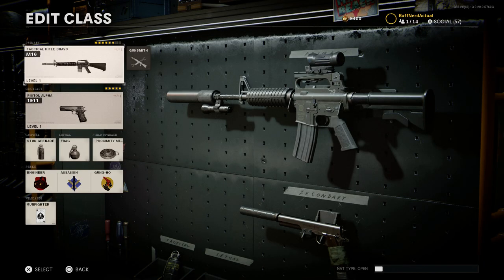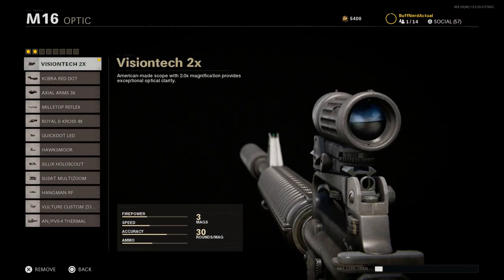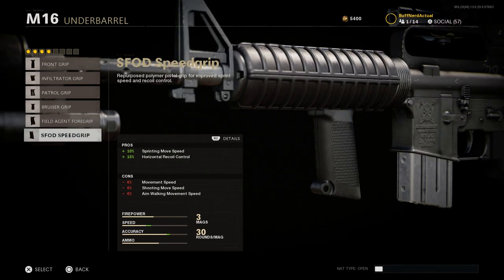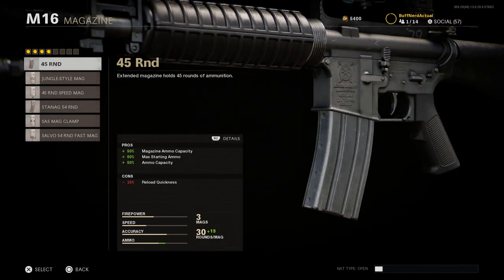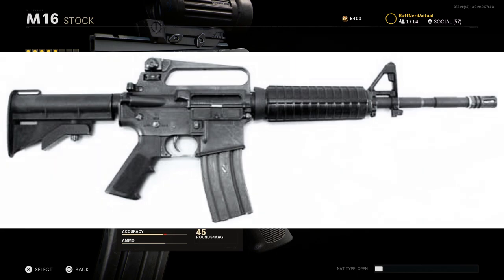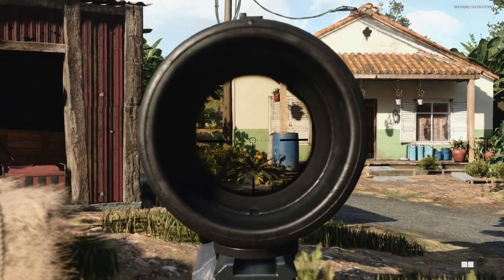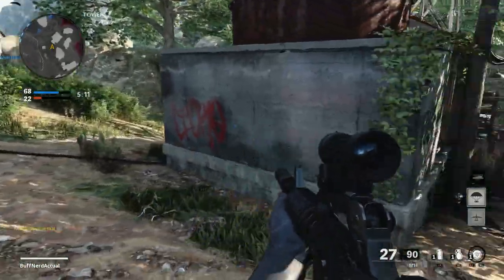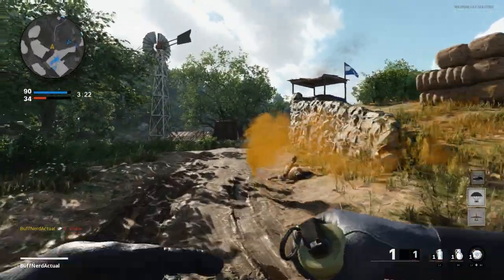Colt Model 723 Weapon Conversions - Call Of Duty Black Ops Cold War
Welcome to the Black Ops Cold War Weapon Conversions series were I will be going through each weapon and showing you how to create different variants out of it using weapon conversion tactics.

Today we are converting the M16A2 into the Colt Model 723 which was used by Gary Gordon during Operation Gothic Spear.

In the early 1980s, at the request of the United States Marine Corps, Colt upgraded the M16A1 rifle, resulting in the M16A2 rifle. Among the major changes were a reinforced lower receiver, a case deflector, a birdcage flash suppressor redesigned to be a muzzle brake, and a barrel with a faster 1-in-7 twist. The faster barrel was necessitated by the switch from the 55 grain M193 bullet to the 62 grain M855 bullet. The M16A2 rifle's barrel was also thicker for the portion in front of the handguard. Colt incorporated these changes into its carbines, which it called M16A2 carbines. The Model 723 M16A2 carbine used the iron sights of the M16A1, but had a case deflector. The barrel had a 1-in-7 twist, but the thinner profile of the older M16A1 carbine's barrel. As with the Model 653, the United States military made small purchases of the Model 723 for its special operation forces.[9] It was notably used by Delta Force operators from the late 1980s to the early 1990s.

In 1983, Diemaco developed a carbine similar to the Model 723, the C8 carbine for use by the Canadian Forces. The original C8s were built by Colt as the Model 725. In 1984, the U.S. government asked Colt to develop a carbine with maximum commonality with the issue M16A2. Colt named the carbine as the XM4. The project would eventually culminate in the development and official adoption of the M4 carbine in 1994.